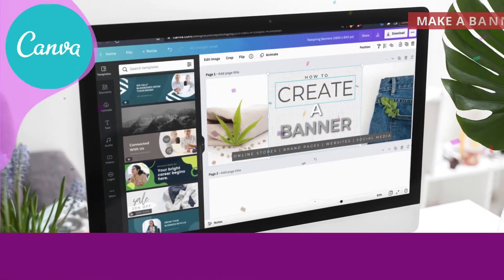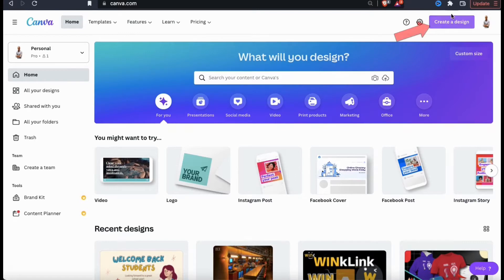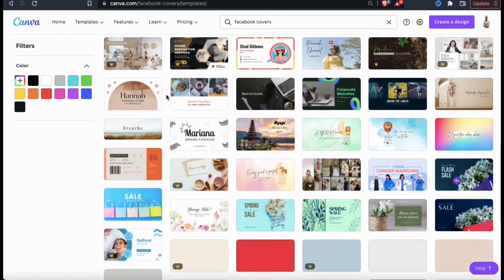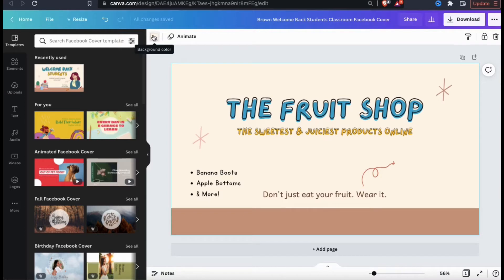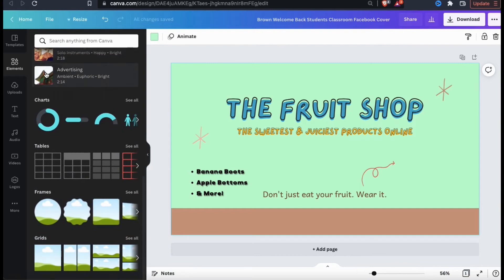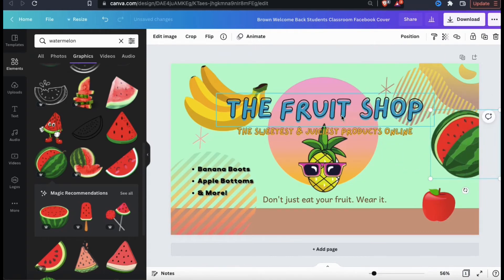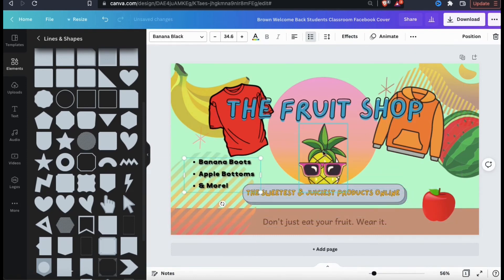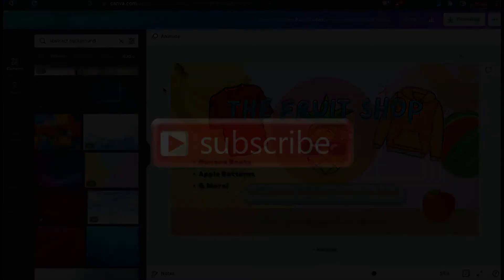Create Stunning Banners FAST With Canva!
Learn how to create amazing banners & cover images for your online store, brand pages or website using Canva.

How To Create A Banner Using Canva

When building an online store or brand page, most people don’t realize that one of the most important things to consider is your banner. Your banner is the very first thing people see when the arrive on your page.

We know that you're not supposed to judge a book by it’s cover, but unfortunately most people do. That’s why having an eye-catching banner can be the difference between someone checking out your products or posts, or instantly clicking off to find a more appealing page.

In this Canva design tutorial, you’ll learn how to easily create a professional banner in minutes. With thousands of pre-made design templates, Canva allows anyone to make an amazing cover images and banners, without needing any design skills.

I’ll be demonstrating entire process to create an eye-catching banner using the Canva design templates.  You can create banners for your brand pages, website, online stores and more.

[0:19] Introduction | Canva Banner Design
[1:24] Create Banner With Custom Dimensions
[2:18] Browse Canva Banner Design Templates
[3:28] Select & Customize A Canva Template
[4:24] Edit Canva Template Text | Canva Banner Design
[6:16] How To Add Elements | Canva Banner Design
[10:02] Change Canva Template Background
[10:35] Canva Download Settings | Export Your Banner

JOIN THE QUANTUM COURSES COMMUNITY